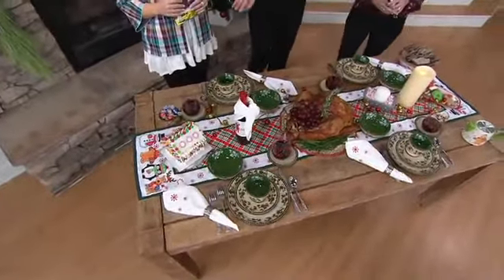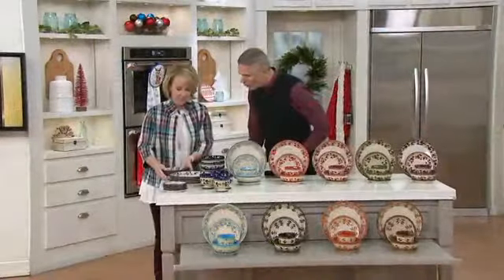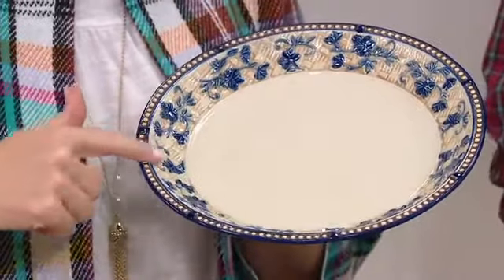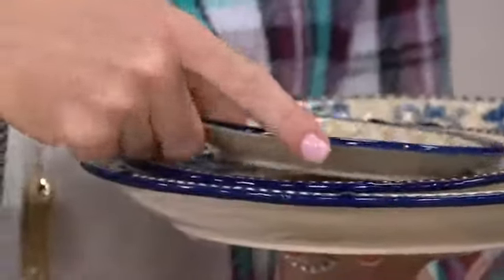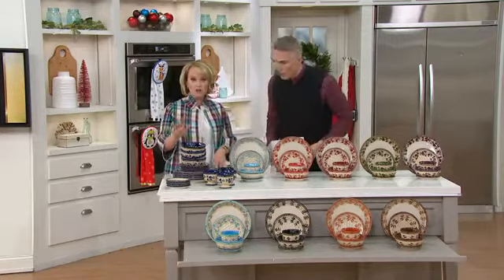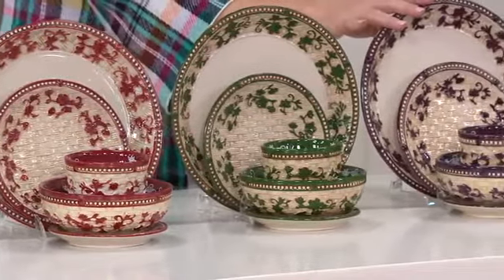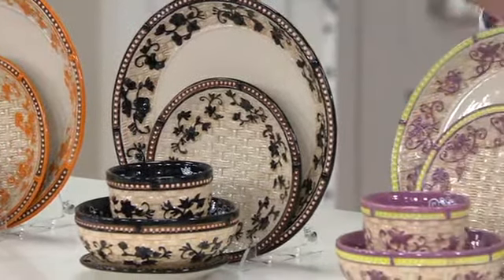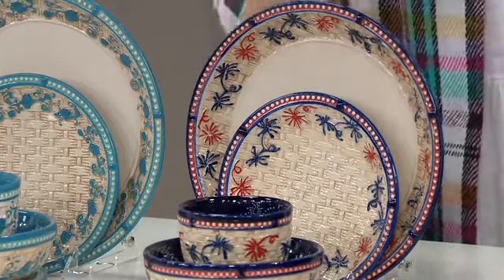temp-tations® Floral Lace or Old World 20 piece Basketweave Dinnerware Set on QVC